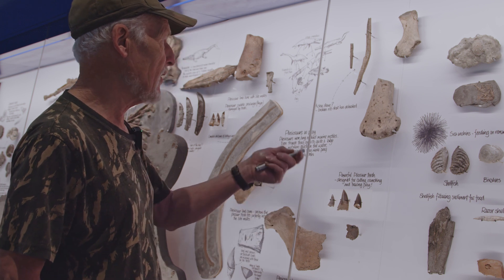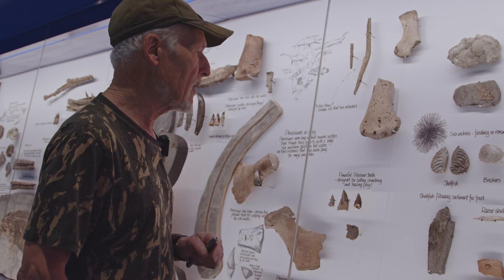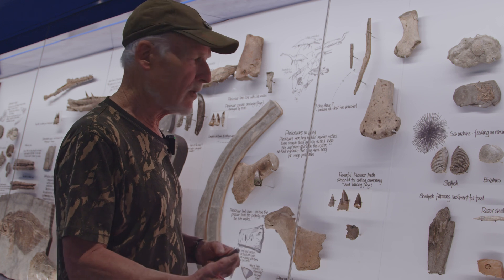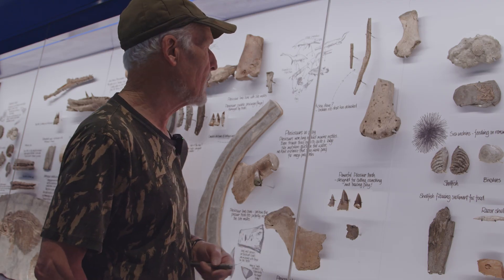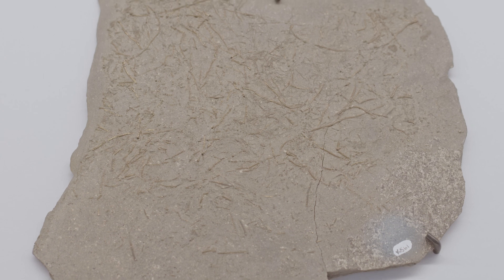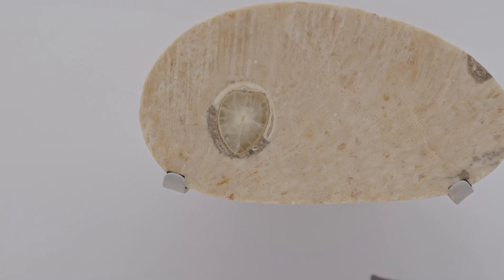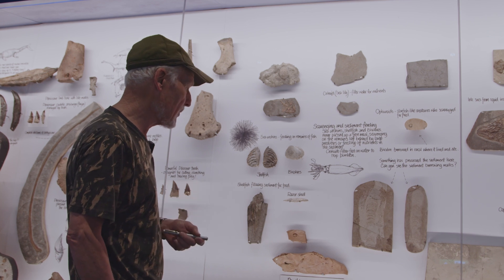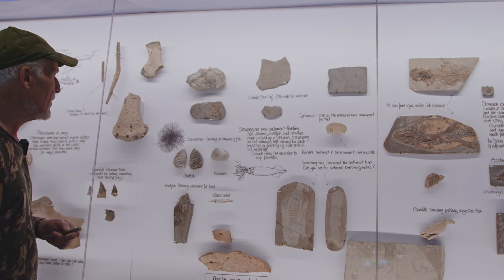THE KIMMERIDGIAN SEA FLOOR | INVERTEBRATE FOSSILS | STEVE ETCHES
This week Steve Etches is back discussing some of his collection and in particular, prehistoric life on the sea floor during the Kimmeridgian time period.

► EQUIPMENT
Adobe AfterEffects
Adobe Premiere Pro
Adobe Audition
DaVinci Resolve

Executive Producer: Steve Etches
Producer: Ash Hall
Editor: Ash Hall